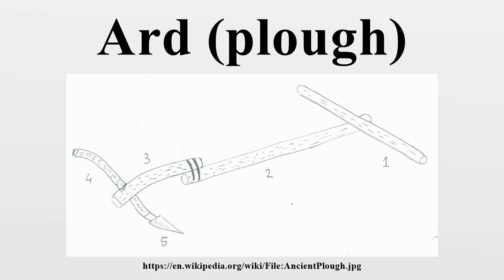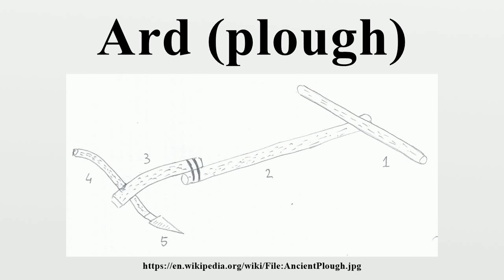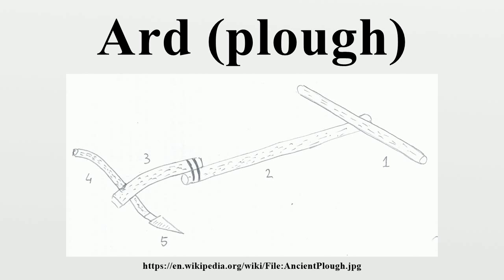Ard (plough)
The ard, ard plough, or scratch plough is a simple light plough without a mouldboard.It is symmetrical on either side of its line of draft and is fitted with a symmetrical share that traces a shallow furrow but does not invert the soil.

Image-Copyright-Info
Image is in public domain
Author-Info:   Shai
Image-Copyright-Info